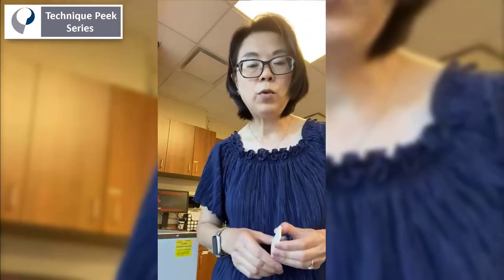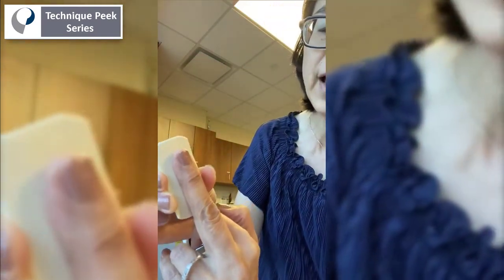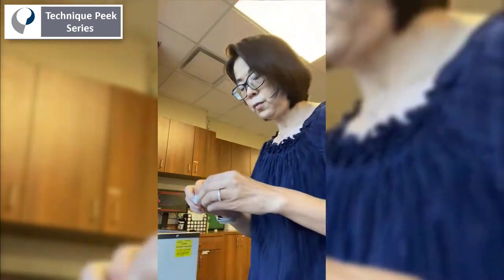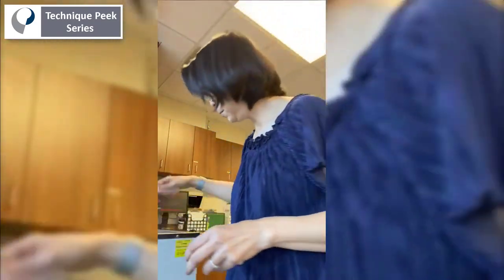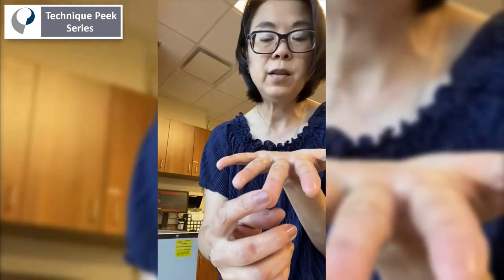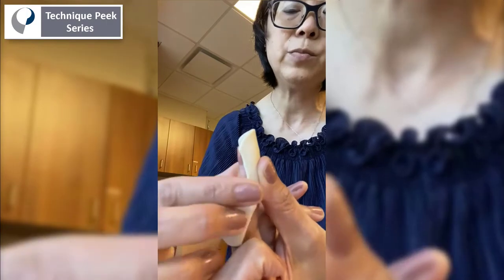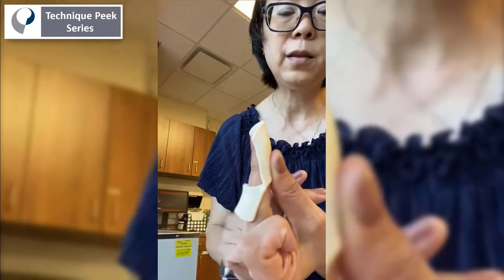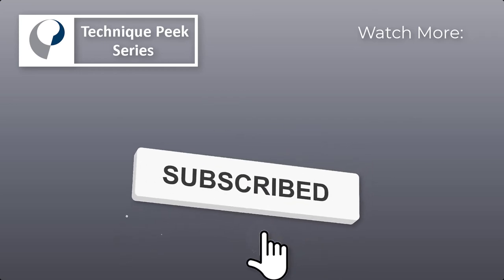How To Make a Mallet Finger Splint | Technique Peek Series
This Technique Peek video features Suet Lim, OTR/L, CHT demonstrating how to create a mallet finger splint. This type of splint can be created in about 5 minutes and is very simple to use.